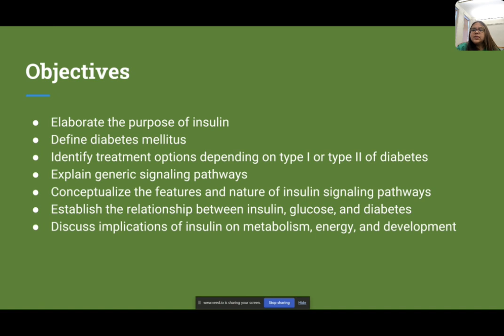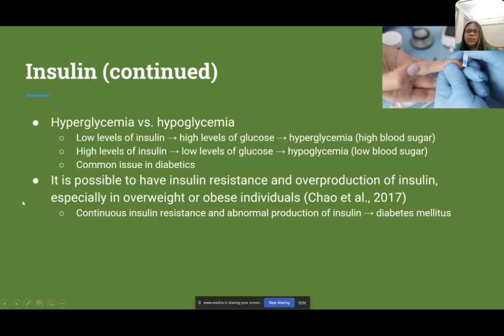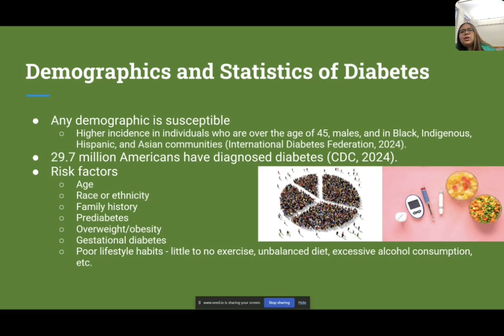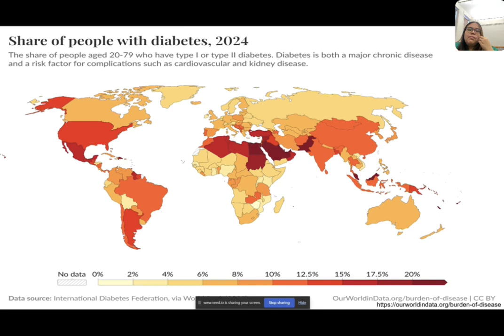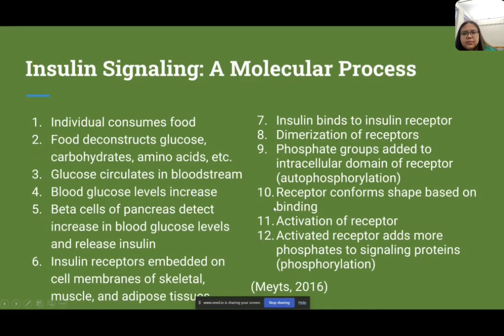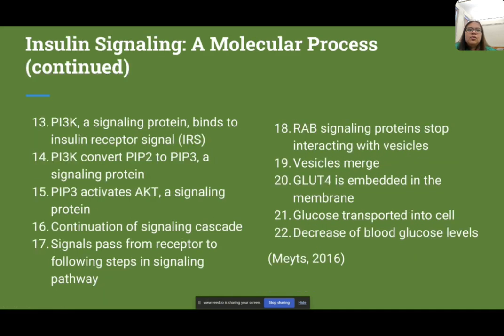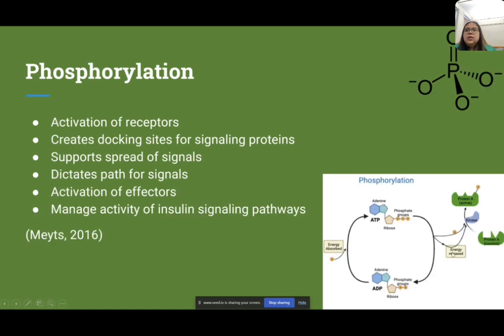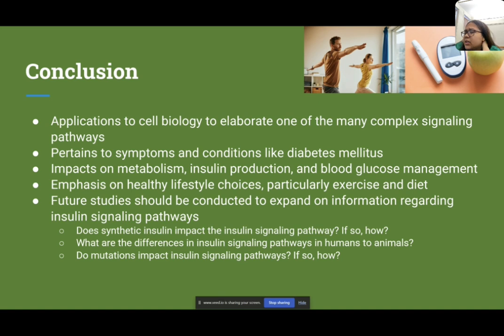Insulin Signaling Pathways and Diabetes Mellitus